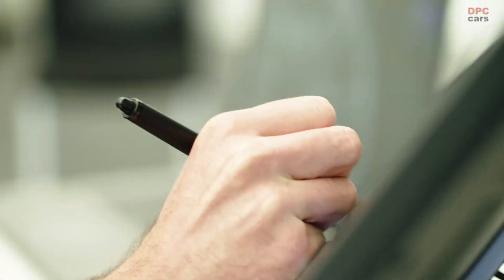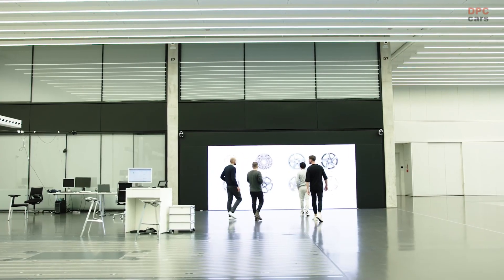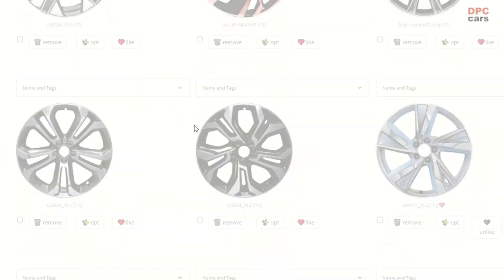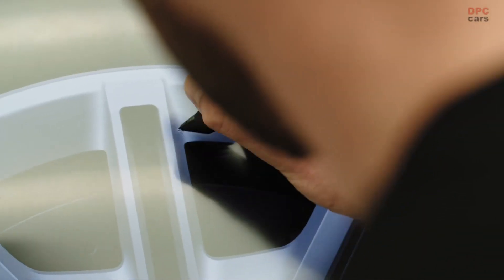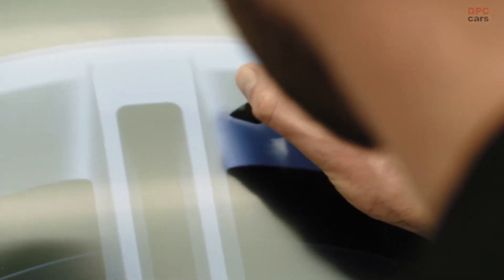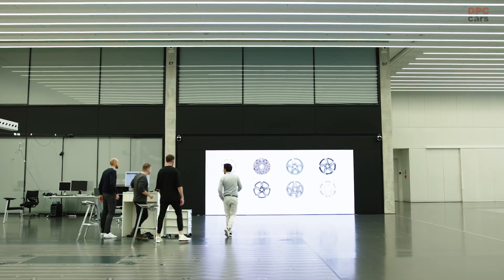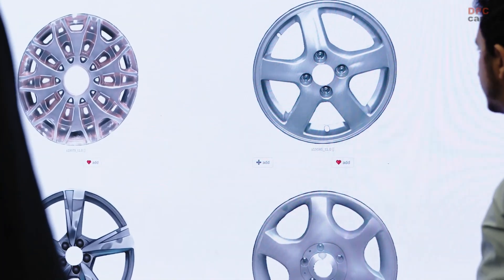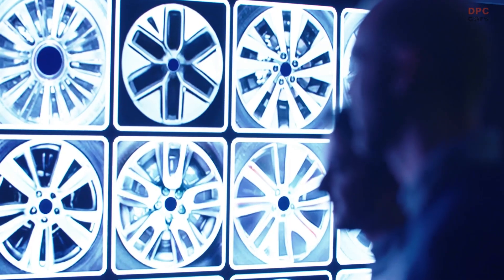Audi AI Wheel or Rim Design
Leveraging artificial intelligence (AI) in all departments: this is the goal Audi has set itself on its way to becoming a data-driven company. With FelGAN, the company now employs software that uses artificial intelligence to open up new sources of inspiration for designers.

Creative people are always on the lookout for inspiration. The same is true of the designers who create new wheels at the Audi Design Studio in Ingolstadt. But where to find untapped sources of inspiration?

The principle to “think outside the box” is both well-known and catchy. But it is less easy to implement, since, in the creative process, people tend to fall back on what is familiar to them. It is this precisely point that the AI-based software FelGAN, an in-house development by Audi’s IT department and Audi Design, addresses. The project is now enabling creatives to draw from a practically unlimited pool of ideas. Interacting with the software lets designers discover motifs from completely new perspectives, giving them suggestions that they can further evolve and work into their creations. In concrete terms, FelGAN works either by rapidly proposing a large number of photo-realistic designs itself or recombining existing designs in a targeted way.

In this way, the system acts as a kind of spontaneous idea hub for Audi’s rim design team, allowing them to exchange new versions and variations. The tool lets designers easily experiment with shape, color, surface structure, and other parameters in real time.